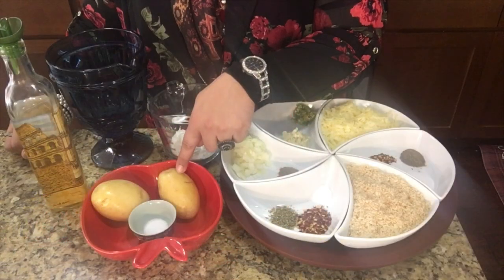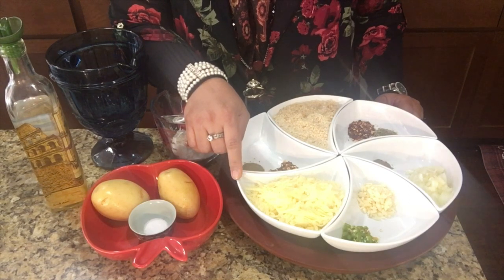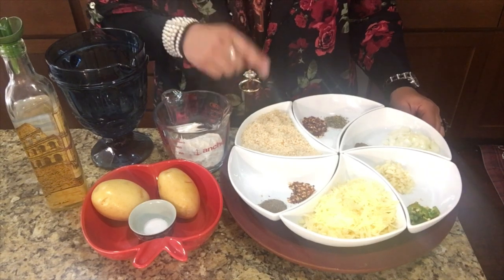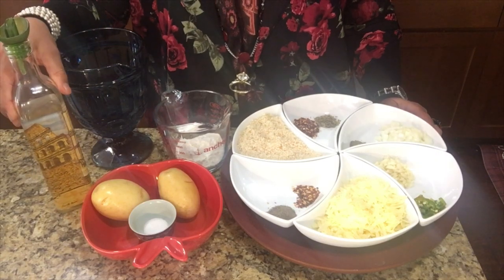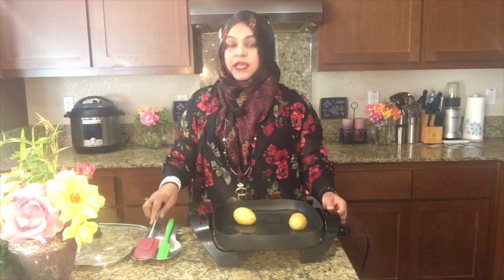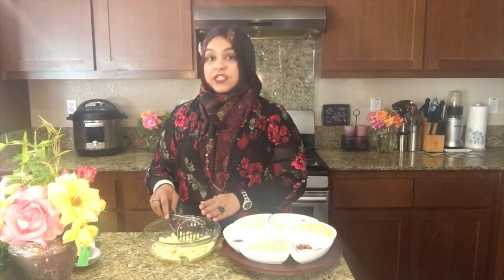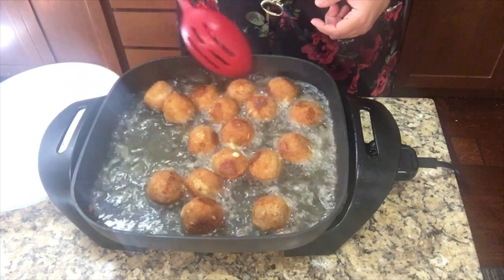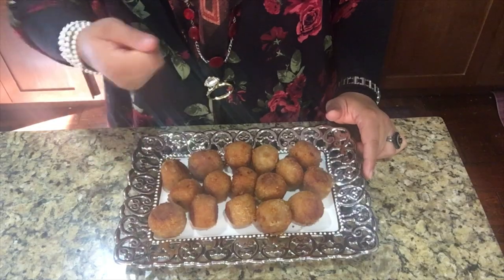Potato Cheese Balls: Simple Iftar Recipes from Aalia's Kitchen (Ramadan at Home 2020)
Sr. Aalia Muzaffar has been passionate about cooking wholesome, tasty food since she was a child.

She shares her passion virtually this holy month by demonstrating Iftar meals that are nutritious and delicious, but also quick so you can spend less time in the kitchen and more time on your spiritual development this Ramadan.

Sr. Aalia Muzaffar has been passionate about cooking wholesome, tasty food since a child. She video blogs about her favorite recipes on her YouTube channel Aalia’s Kitchen. She loves to teach simple recipes and techniques to community members who are reticent about trying their hand in the kitchen.

This session was delivered via the Muslim Community Center - East Bay (MCC East Bay) in Pleasanton, California on May 11, 2020.